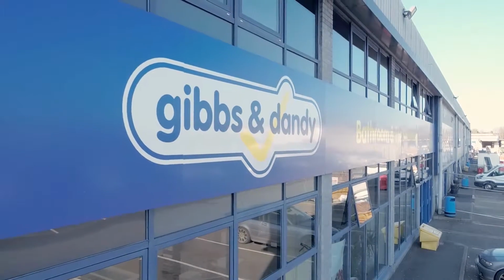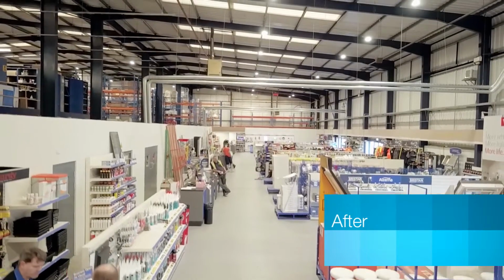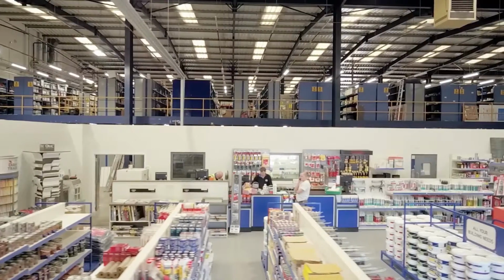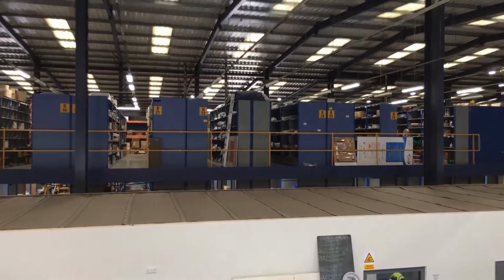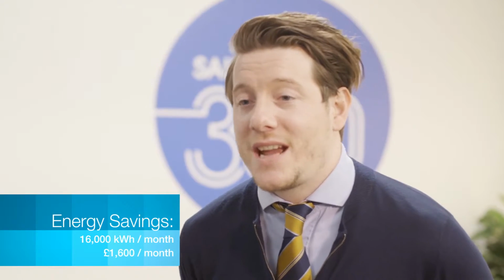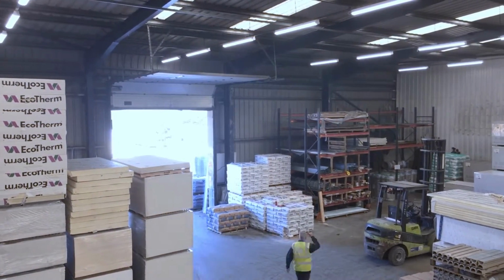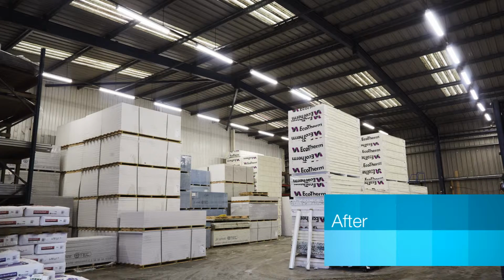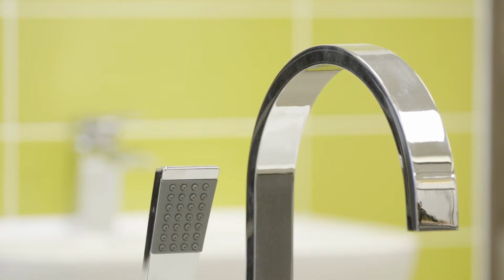TEAMSAFETY Aurora Lighting Case Study - Gibbs & Dandy (Saint Gobain) LED lighting upgrade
Aurora Lighting
Publicerades den 11 apr. 2017

Aurora project managed the replacement and upgrade of the existing lighting with LED solutions across the estate of Gibbs & Dandy, Luton (Saint Gobain) to reduce energy, increase savings and improve the well being of staff and customers. Aurora used high bays (Ariah2), panels (E6060), bulkheads (Utilite) and downlights (UniFit) for various applications (showroom, industrial, retail, office, outdoor, warehouse), increasing energy savings and creating value beyond illumination.

Aurora were able to provide a full turn-key project solution from design, supply and installation, and project management.

A monthly energy saving of 16,000 Kwh per month, an annual saving of £19,200 per year.

Varmt välkomna önskar vi på teamsafety -
"Er trygghet genom våra säkerhetslösningar"

Safety first Kim + team & partners